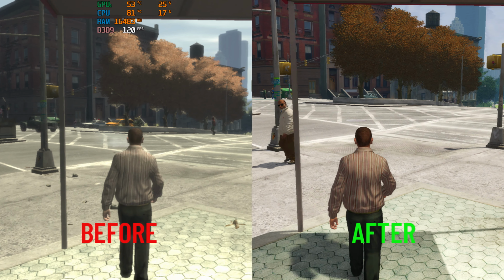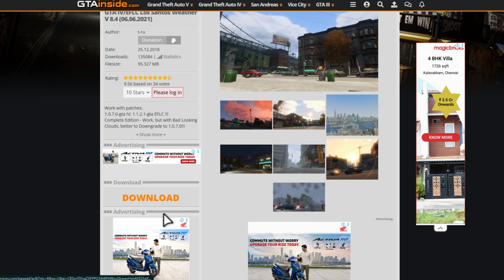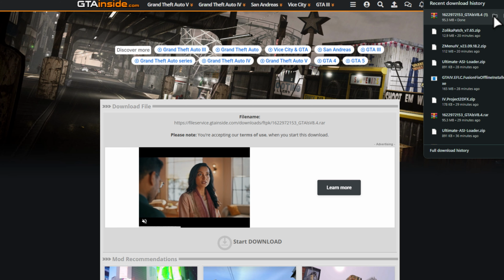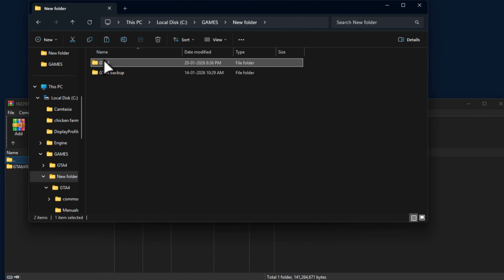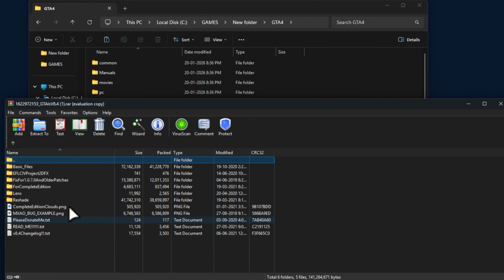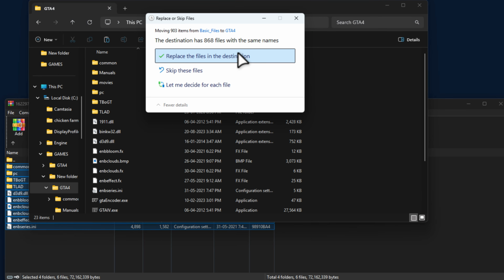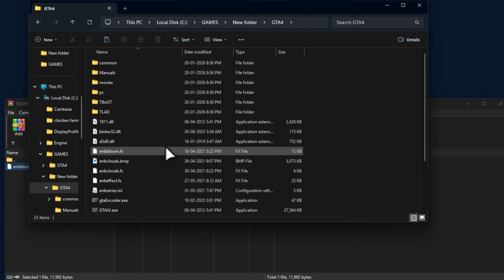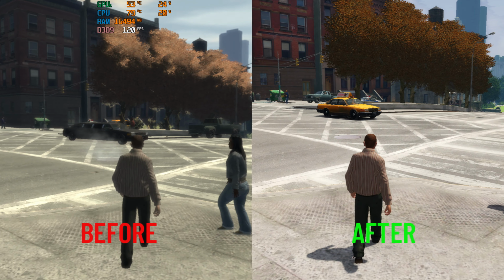GTA IV / EFLC Los Santos Weather Mod | How to Install (2026)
In this guide, I’ll show you how to install the Los Santos Weather Mod for GTA IV and EFLC step by step in 2026. This mod brings GTA San Andreas–style Los Santos weather into Liberty City, including realistic sunsets, fog, heat haze, clear skies, and cinematic lighting. You’ll learn the correct installation method, required files, compatibility for GTA IV & Episodes from Liberty City, and how to fix common issues like weather not changing or mod not working.

00:00 Preview
00:08 Start
01:09 Results